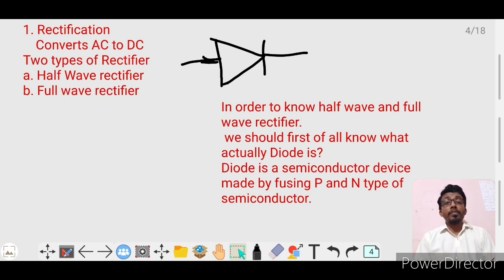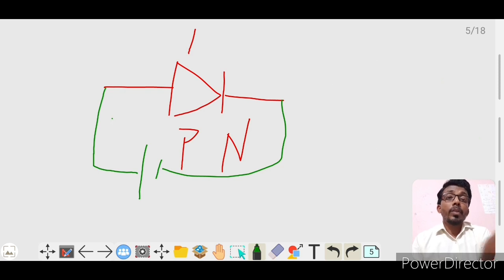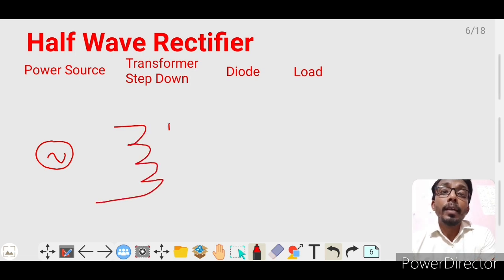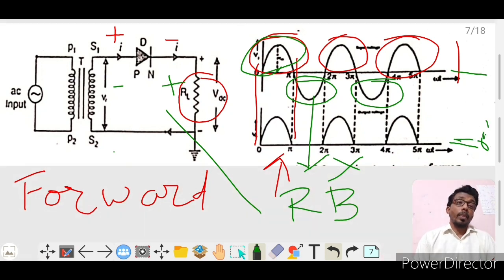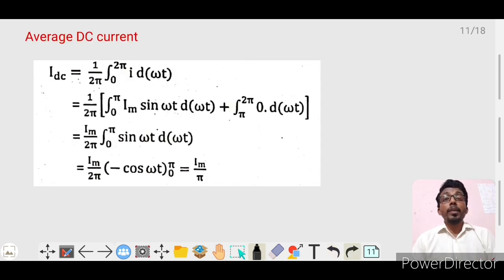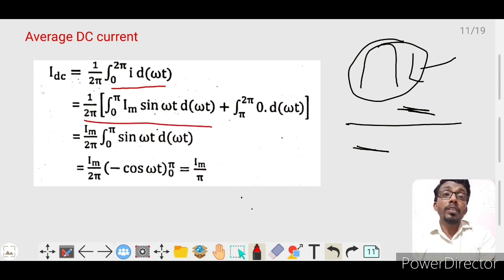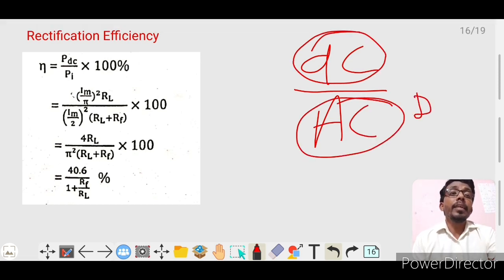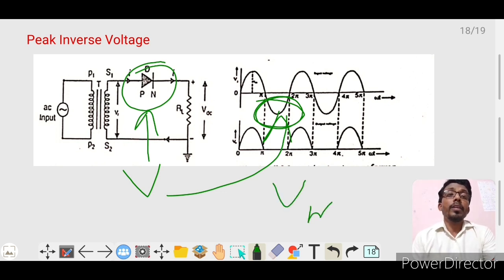Lecture Series on DC Power Source, Part I- Half Wave Rectifier by Dr. Sudhir Tiple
This lecture is beneficial for 12th (HSC) and B.Sc. (BSc) general or Honours students.
It covers Half wave Rectifier in Detail.
It is delivered by Dr. Sudhir Tiple, Assistant Professor, Bajaj College of Science, Wardha
(PhD, MSc (gold Medalist)

Basics are covered

Detail explanations of each and every very point.

Easy way of teaching

Student oriented teaching